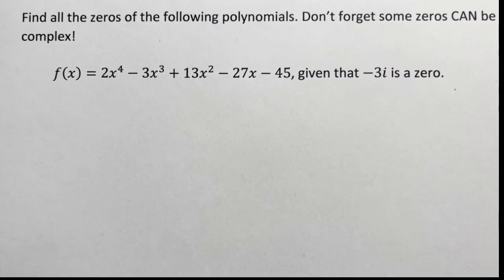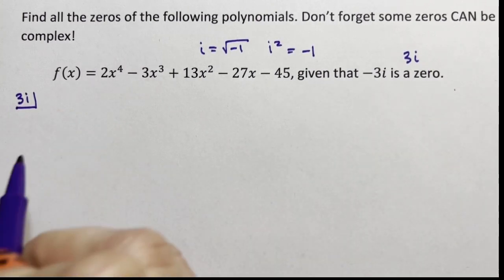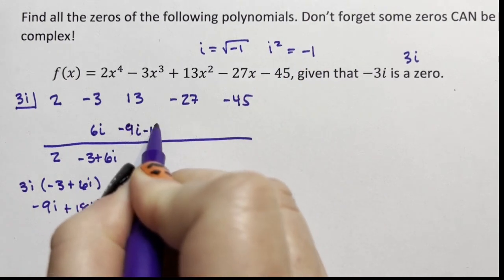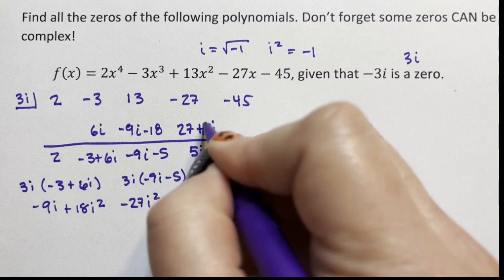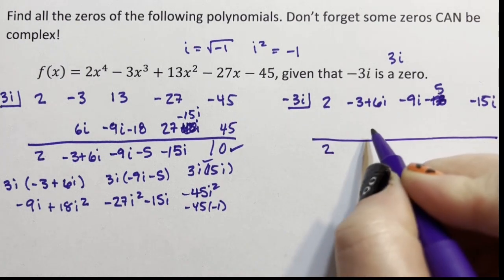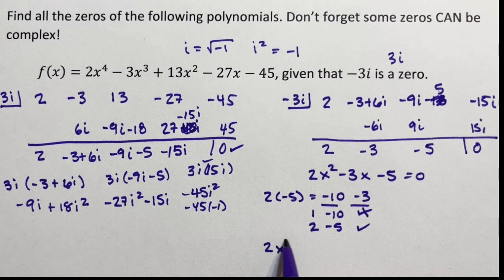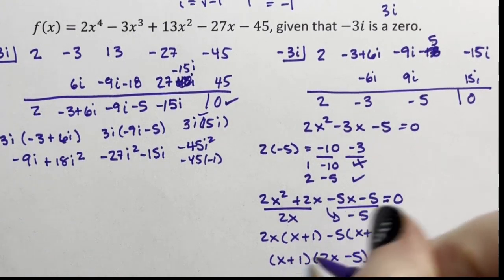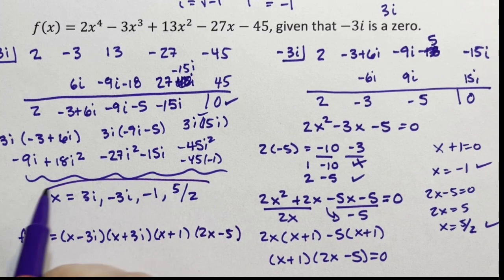Higher Order Polynomial - Finding All Zeros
This video shows how to find all the zeros of a polynomial. The polynomial includes both real and complex solutions so a zero is given. Synthetic division is used to divide out the complex roots.